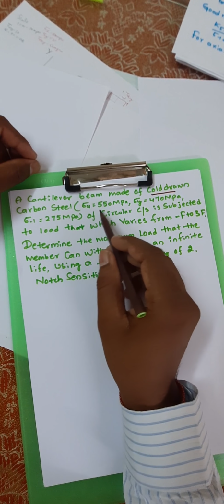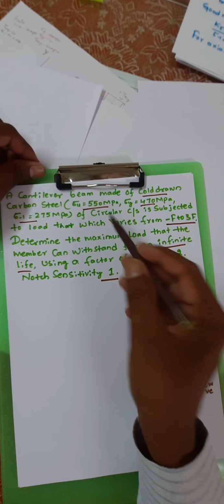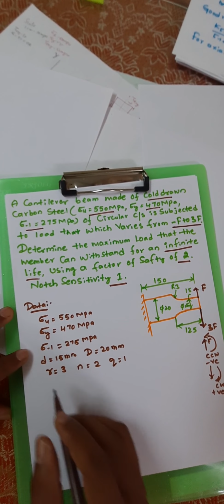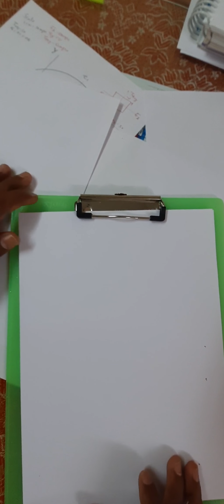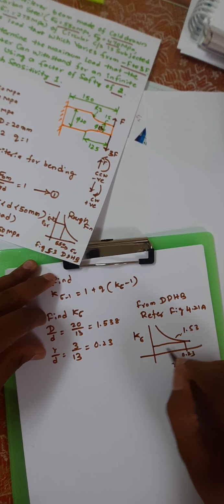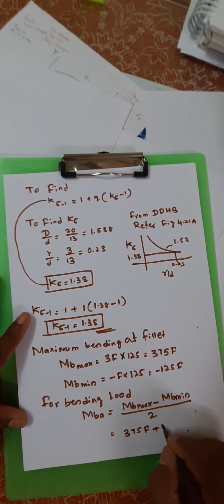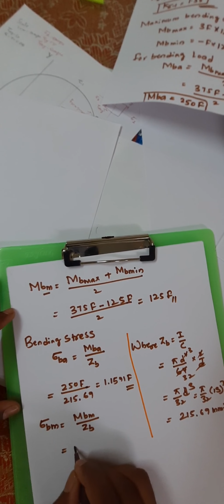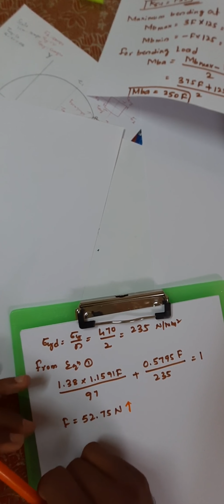Problems on fatigue Loading